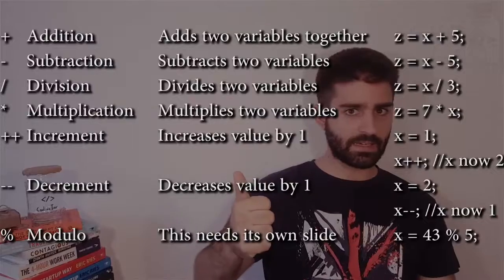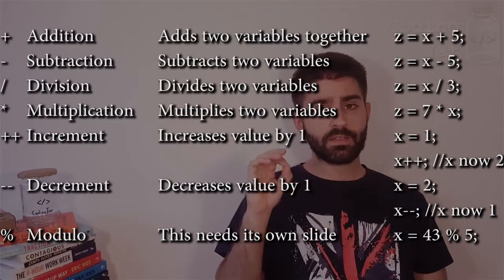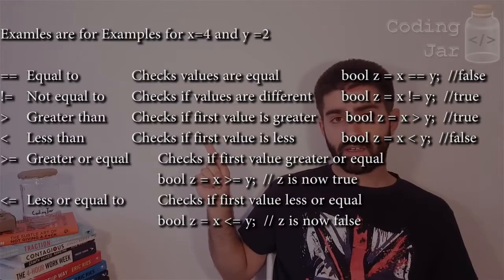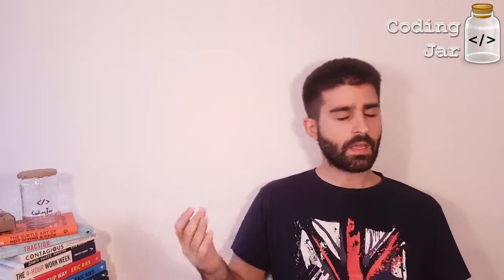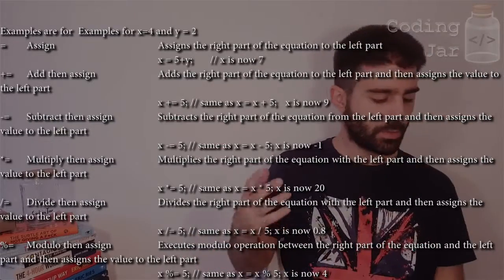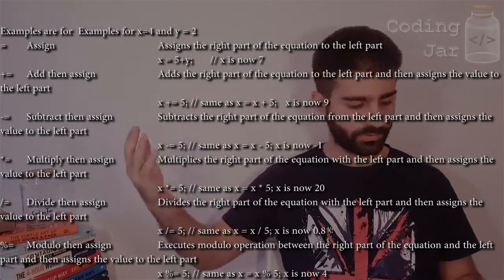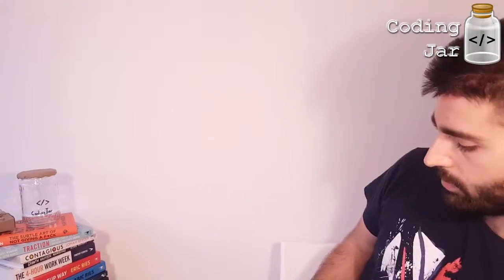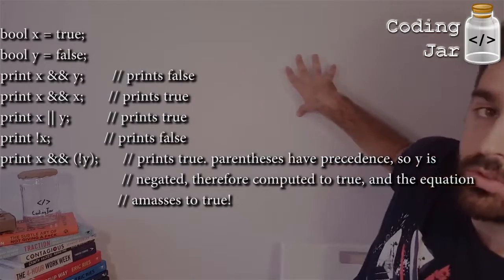Arithmetic & Operations Introduction to Programming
This is lesson 3 of Introduction to Programming. It is part of Quickiversity.
Quickiversity is a 100% FREE, online university aiming at helping people pivot in their careers, start a new hobby, or even just learn a thing or two about another profession!
Quickiversity is FREE, with no need for accounts, subscription fees, or advertisements!